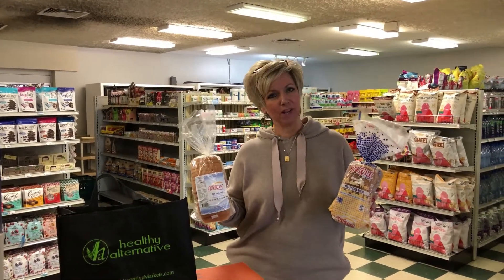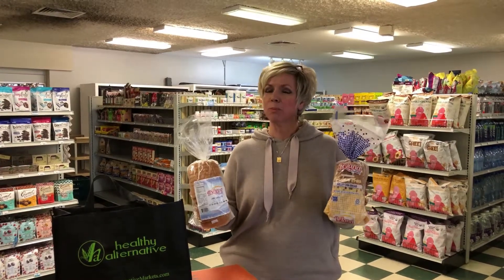Deland Bread at Healthy Alternative Markets